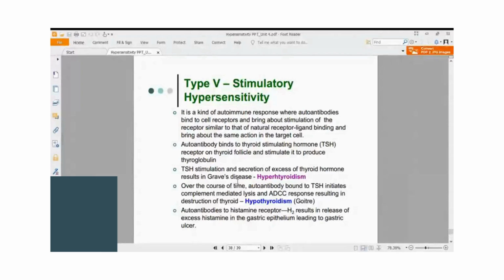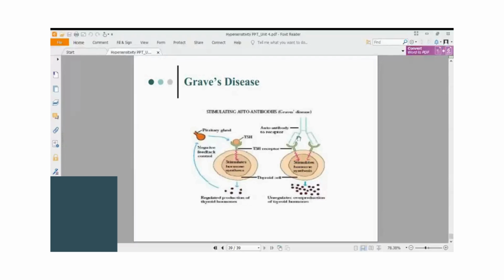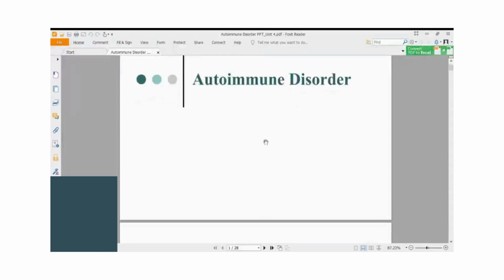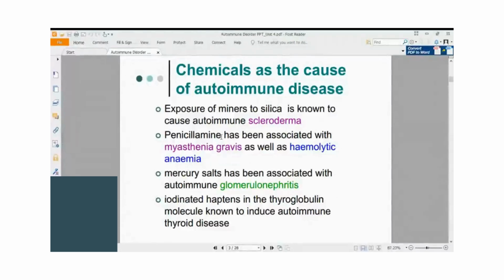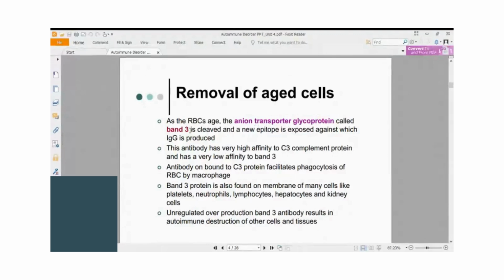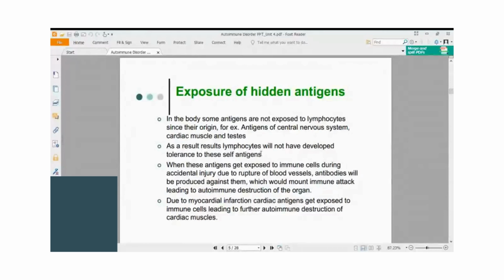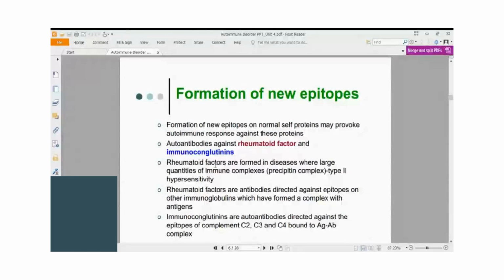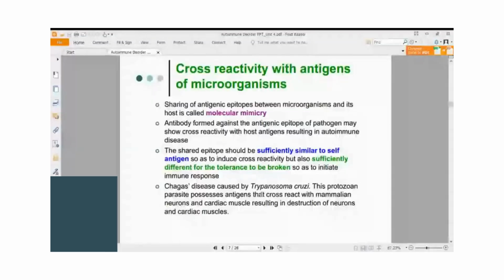Immunology Lecture Series- 44_Type -V Hypersensitivity, Factors that initiate Autoimmune Response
This vide explains about how stimulatory hypersensitivity occurs and the various factors that may be responsible for initiation of autoimmune response.